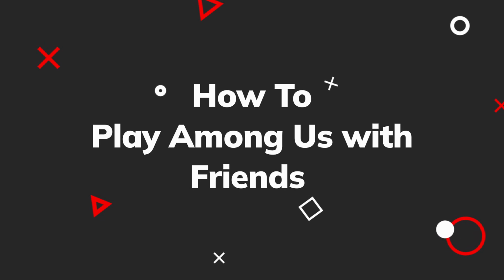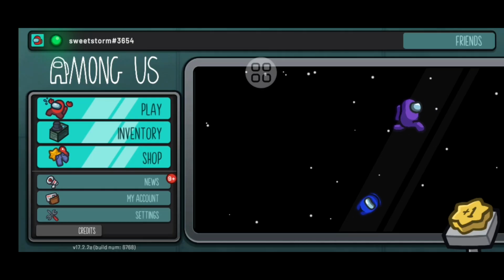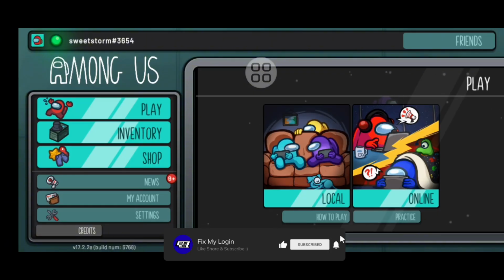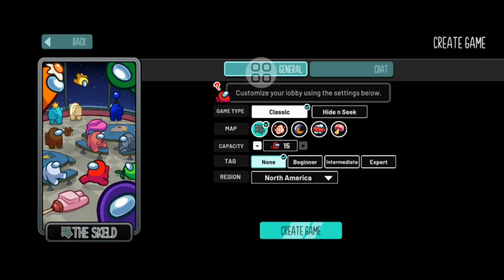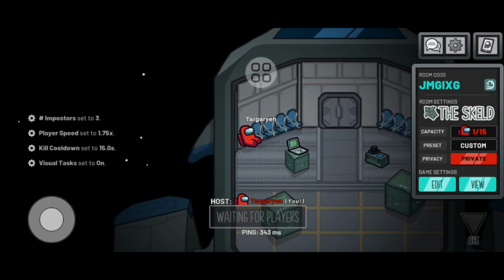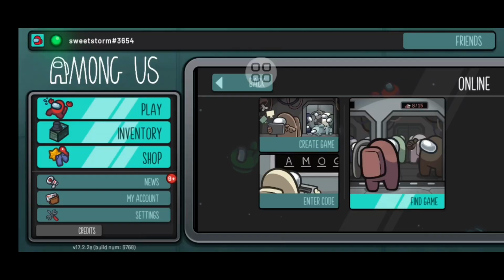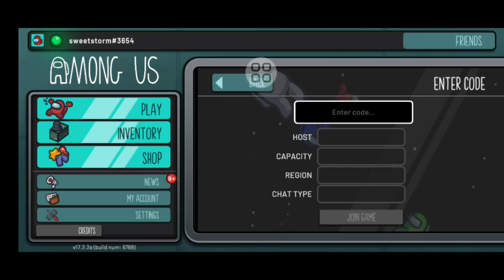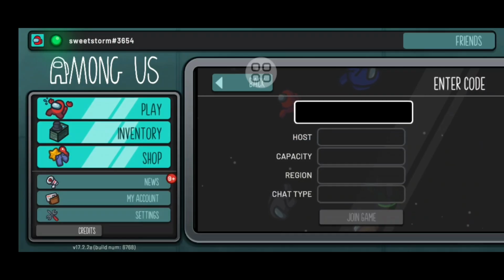How To Play Among Us with Friends 2026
Want to play Among Us with friends in 2026 but not sure how to set it up? 🚀🎮 This step-by-step guide will show you exactly how to create a private lobby, invite friends, and enjoy a smooth multiplayer experience on any device!

What You’ll Learn in This Video:
✅ How to create a private lobby in Among Us
✅ How to invite friends using room codes
✅ Cross-platform play (mobile, PC, console) explained
✅ Best settings for fun and balanced gameplay
✅ Fix common connection or joining issues

Whether you're playing with friends locally or online, this tutorial will help you get started quickly and avoid common mistakes—so you can focus on finding the impostor! 👀

📌 Chapters:
⏱ 0:00 - Introduction
⏱ 0:10 - How To Play Among Us with Friends (Step by Step)